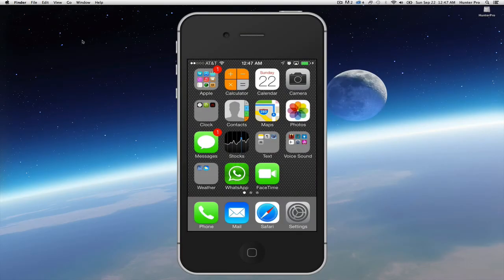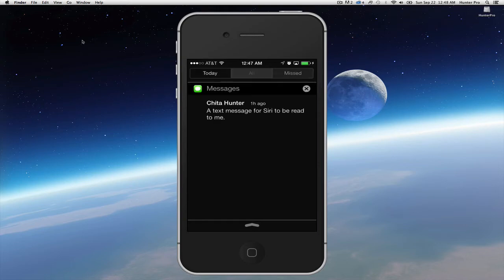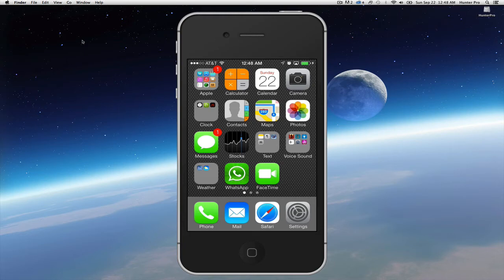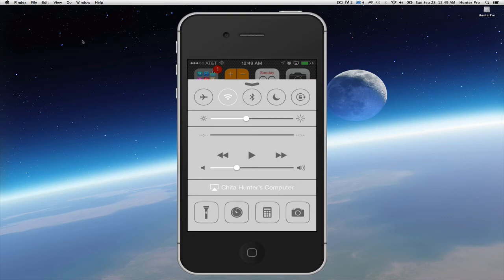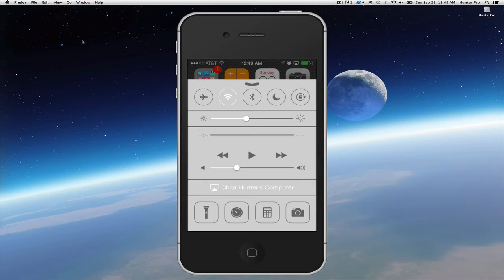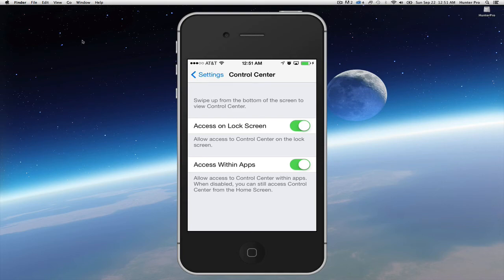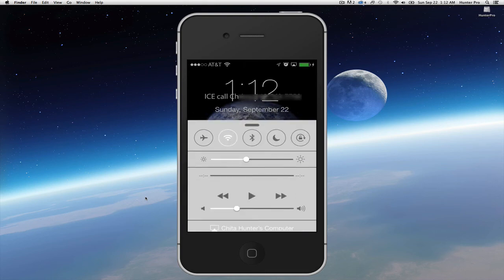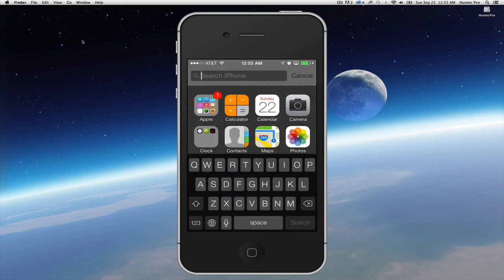iOS 7 Swipe Down Swipe Up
Chita Hunter demonstrates access to iOS 7 Notification Center, iOS 7 Control Center, iOS 7 Spotlight.